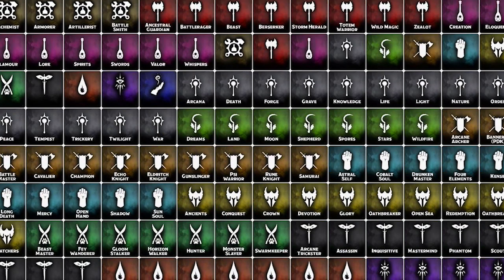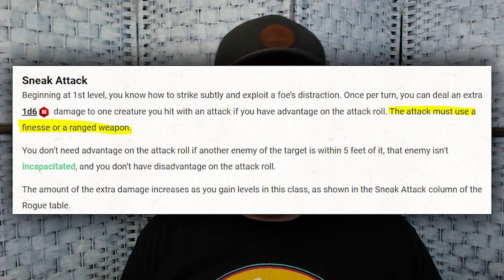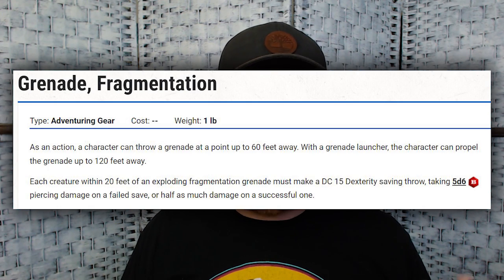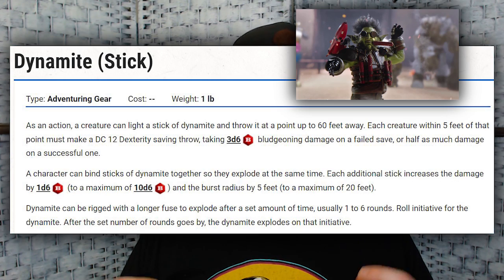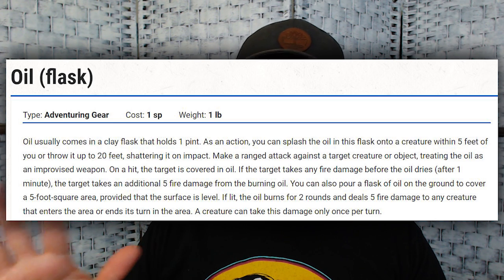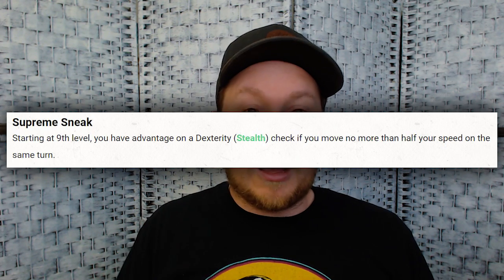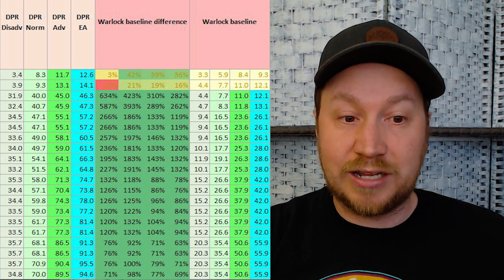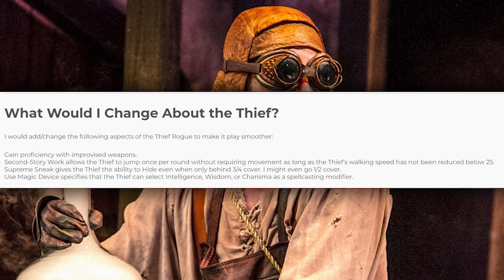Thief Rogue Actually AMAZING❗️ D&D 5e Deep Dive 💥 Explosive, Underrated Potential at Level 3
One of D&D 5e’s least-picked subclasses is the Thief Rogue. I want to show readers that this subclass is a gem that should be heavily considered to play. Thieves need a few details to be clarified with a DM ahead of time, but circumstances can make Thieves into some of the best Rogues for players to enjoy.

⏰Time Stamps:
00:00​ The price is right
00:35 Not just a thief
01:00 Fast Hands (3)
02:30 Improvised weapon crash course
04:17 Thief improvised weapon tactics
06:05 Best items for Fast Hands
11:59 Alchemy to save money
12:30 Second-Story Work (3)
13:02 Supreme Sneak (9)
13:28 Use Magic Device (13)
16:08 Compatible magic items
18:06 Thief's Reflexes (17)
19:22 Tactics, races, and feats for Thief Rogues
20:53 DPR (Damage per round calculations)
24:45 Multiclass Artificer utility
25:03 Heart and Soul
25:20 Farewell from a friendly face

Shop our loot on Redbubble:  flutesloot.redbubble.com

• 🎁D&D 5e Rules Expansion Gift Set